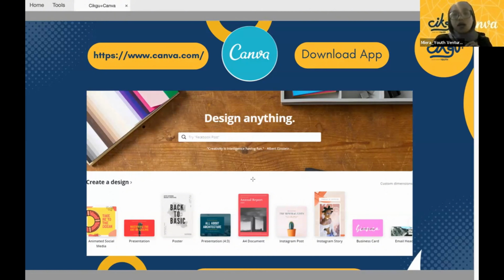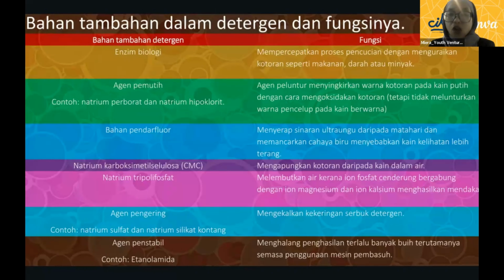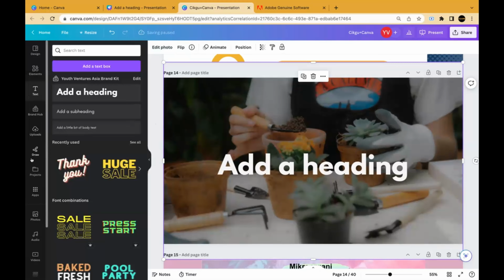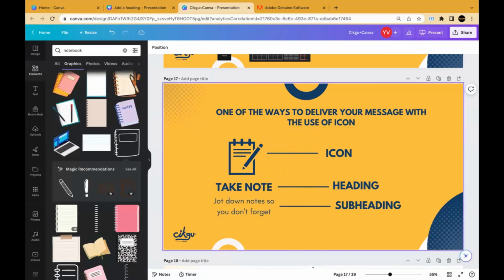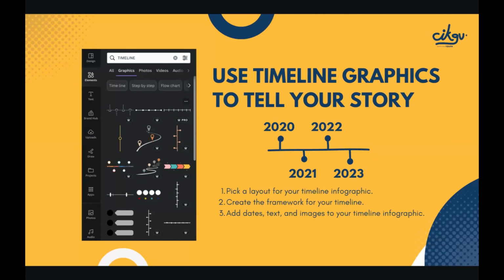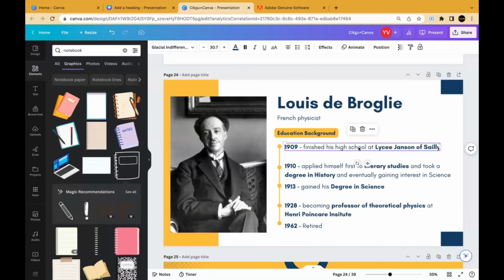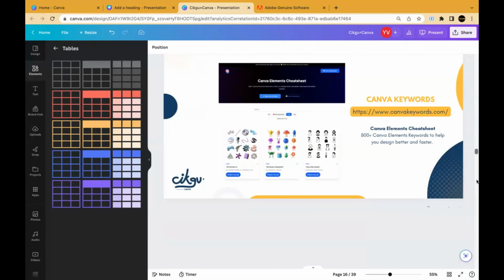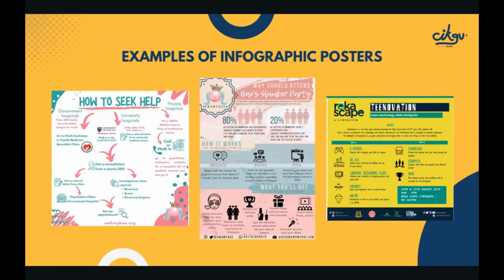Asas Graphic Design Menggunakan Canva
Pelajari teknik asas dalam graphic design bersama Miera Azahar.

Video Chapters
0:00 introduction
2:38  pemilihan template
3:36 memilih color code
7:27 set branding kit
11:26  pemilihan teks dan fonts
20:49 pemilhan ikon
32:50 grafik timeline
39:01 remove background gambar
44:41 tukar gambar jadi stiker
46:24  cara buat table
51:19 cara buat charts
53:56 cara buat qr code
55:33 penutup